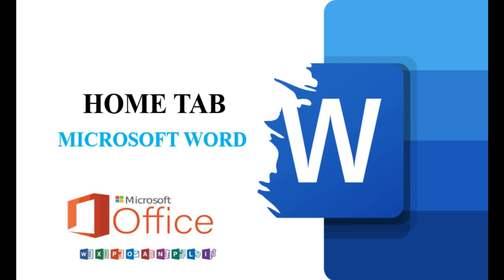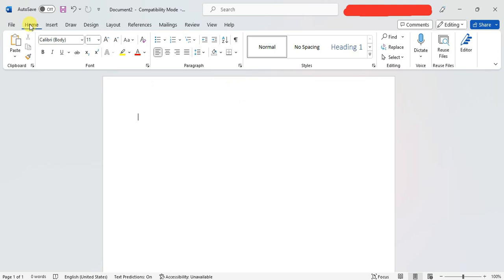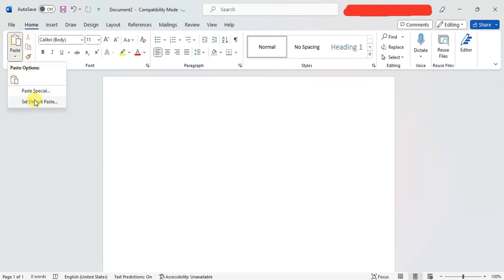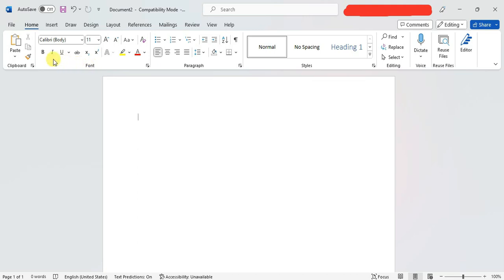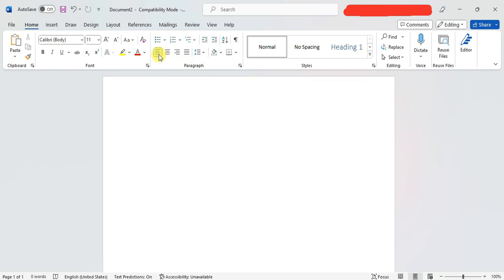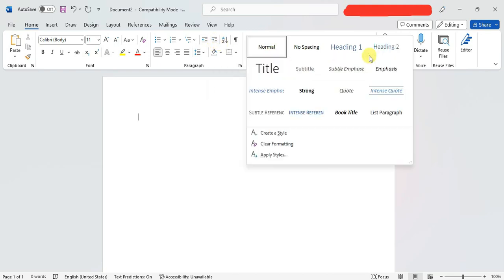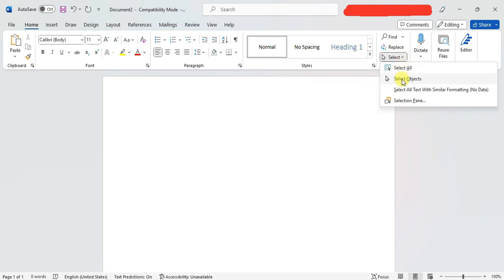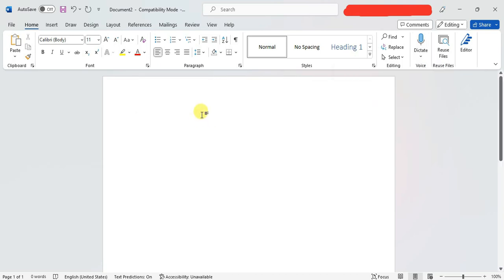Microsoft Word Home Tab Guide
Hello my friends, I have a new video for you in which I explain Microsoft Word Home Tab!